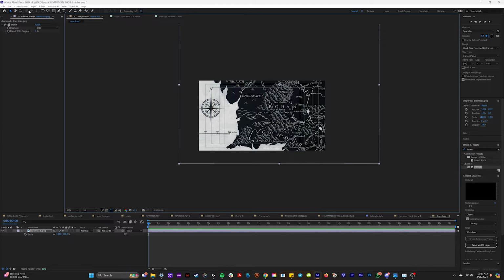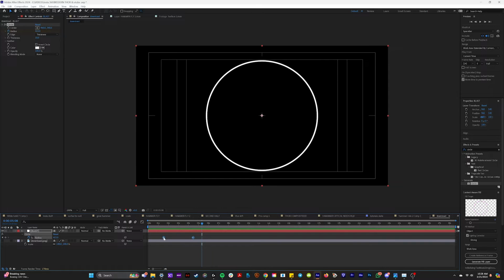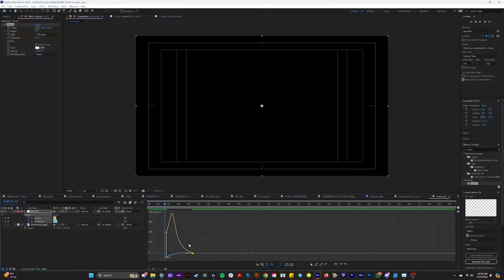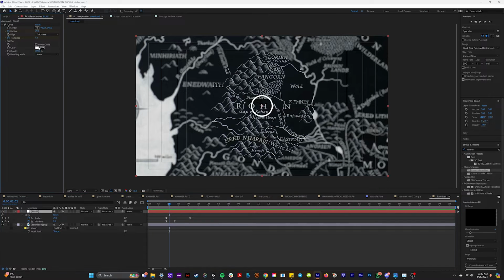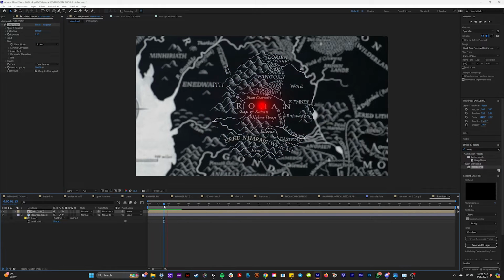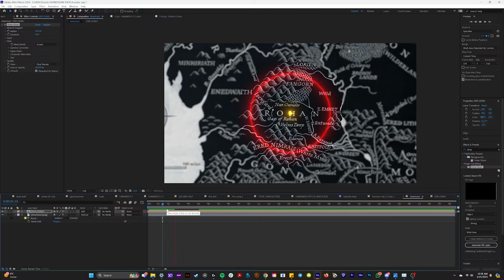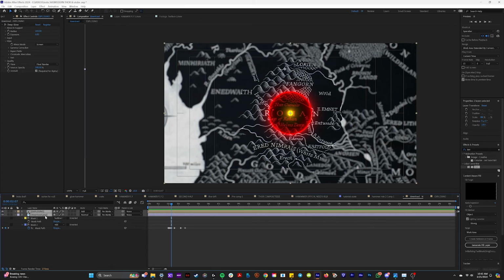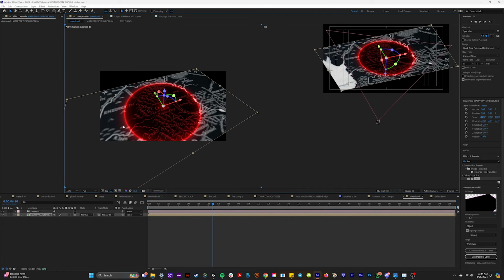How To Make Nuclear Blast Animations In After Effects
I will show you the best trick to make explosion motion graphics in after effects, you can use this trick to animate Nuke Radius blasts, sonar, points on a map, etc - this effect is so useful and versatile, every motion graphics artist should know it!! ALSO MAKE YOUR LIFE BETTER BY MAKING A WEBSITE WITH MY TRUE LOVE, SQUARESPACE :D